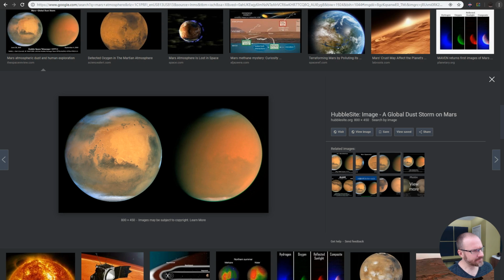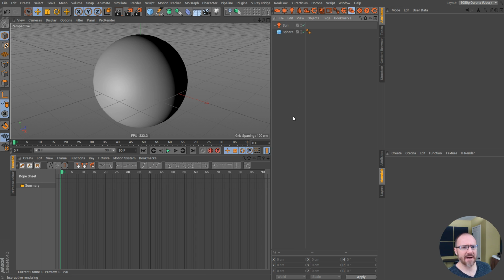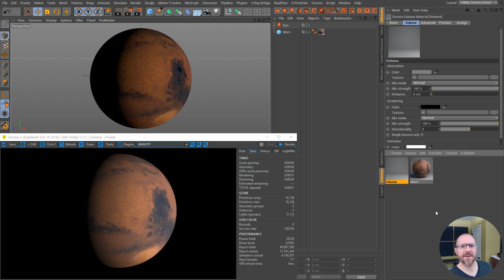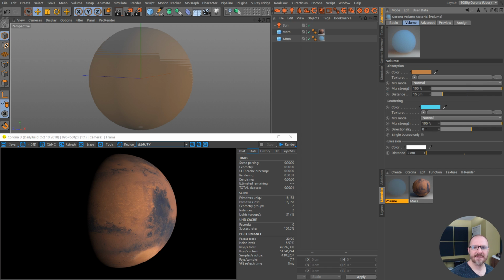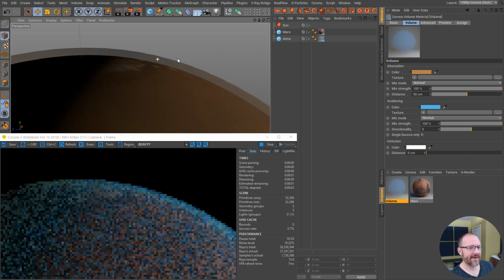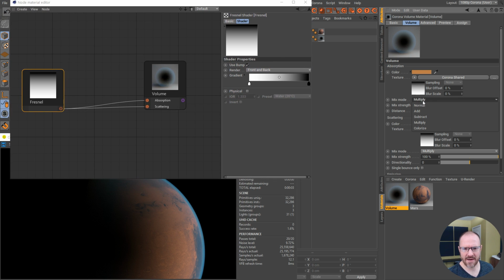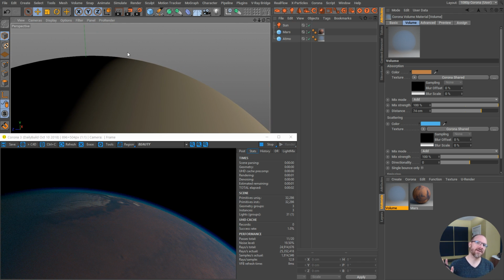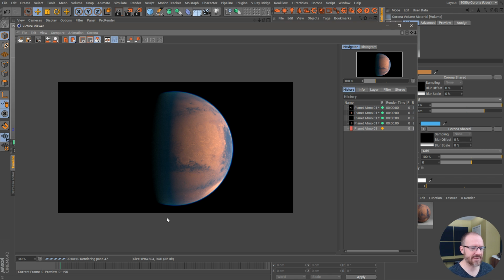Planetary Atmospheres in Corona Renderer!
In this sweet tutorial I show you how we can create Planetary Atmospheres using Corona Renderer for Cinema 4D!